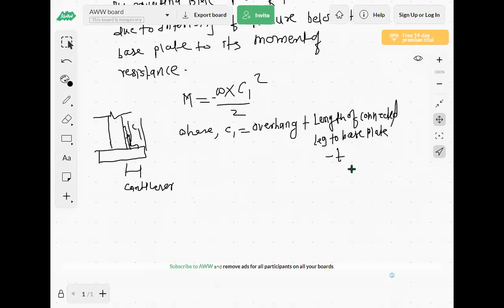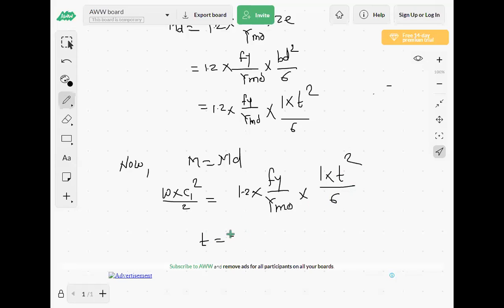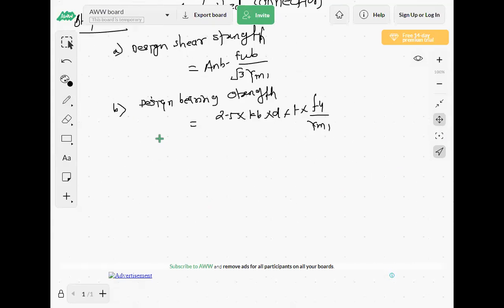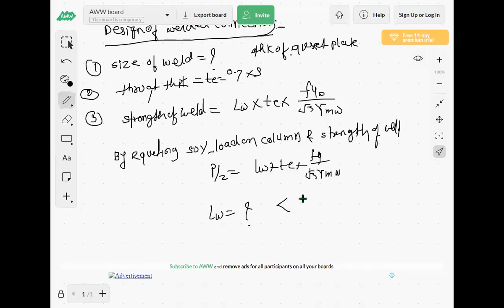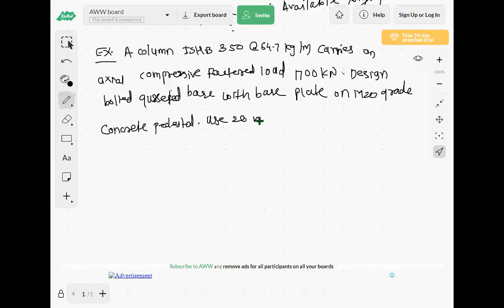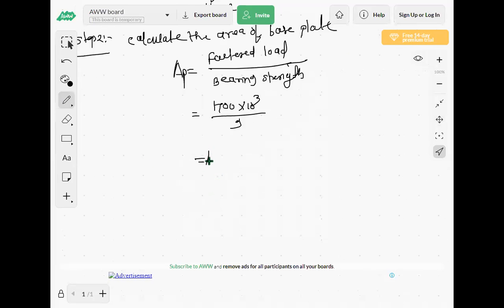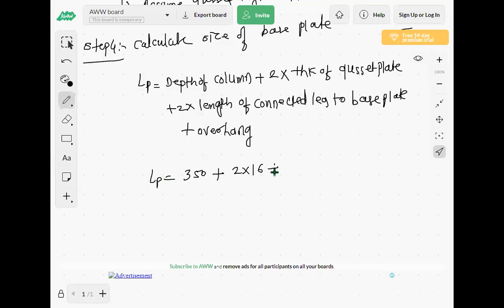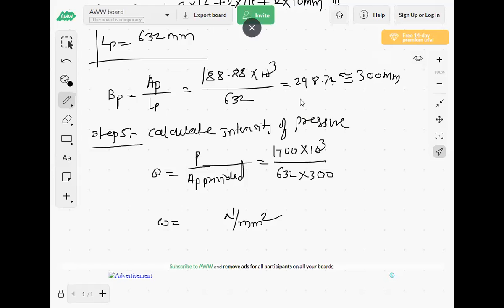Design of Gusseted base(Lect.2)